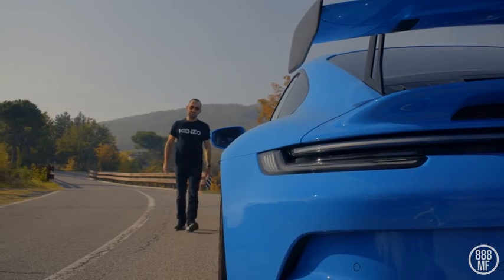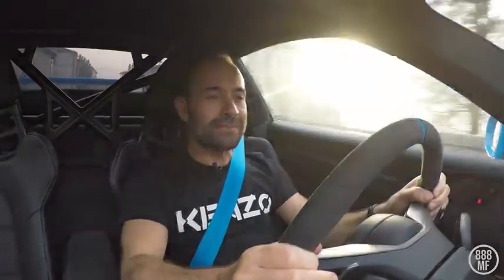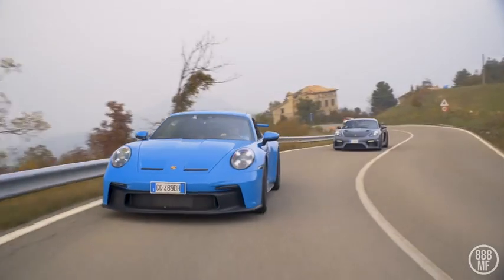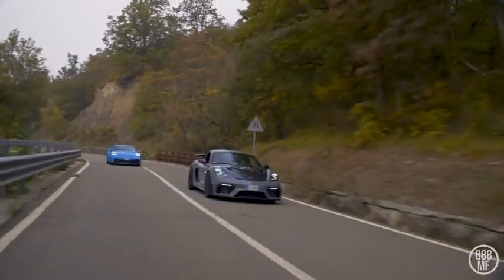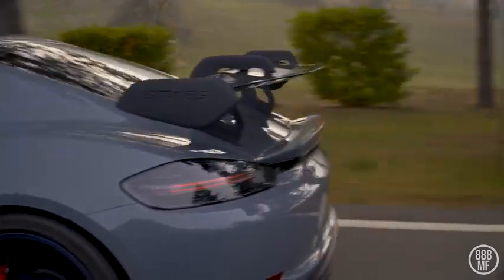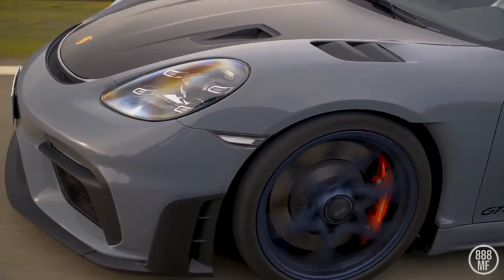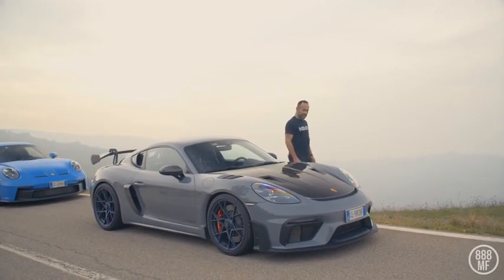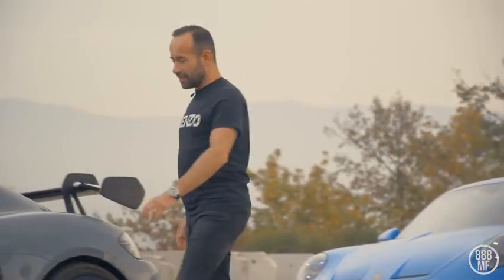保时捷GT4 RS vs.992 GT3！意大利山路试驾评测